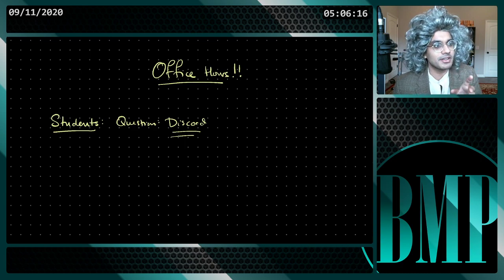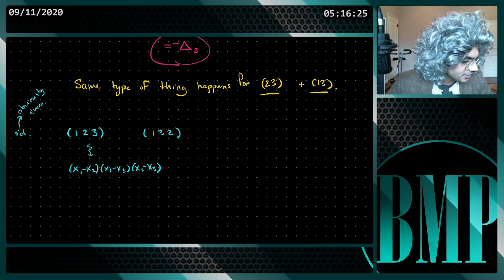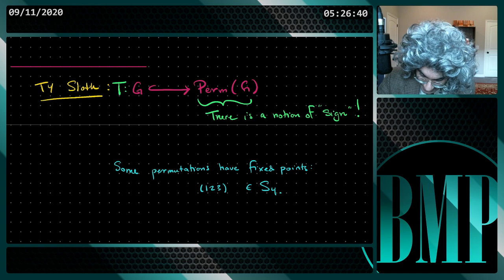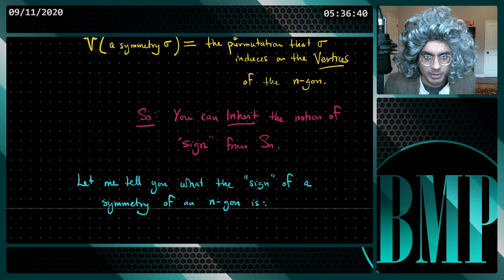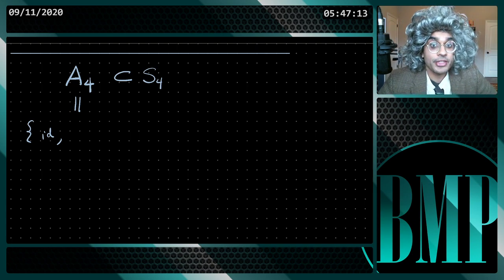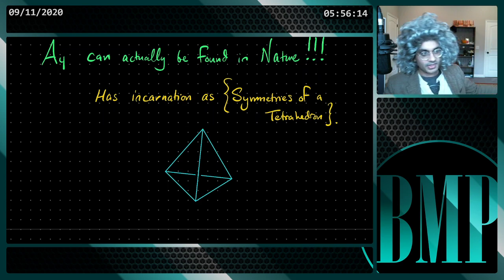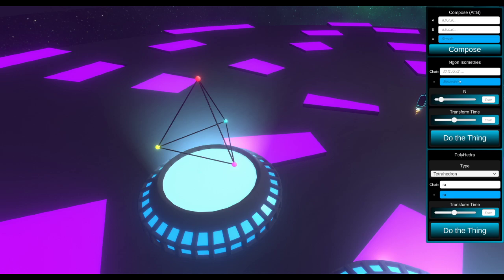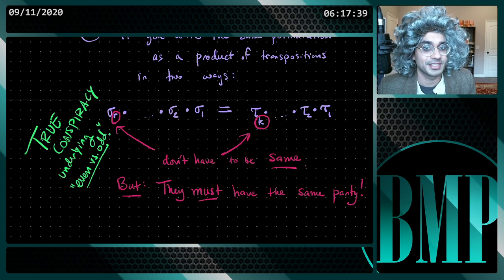[ALGEBRA] -- OFFICE HOURS!